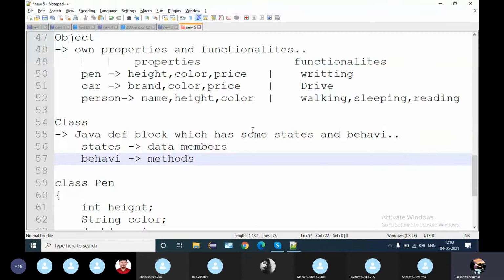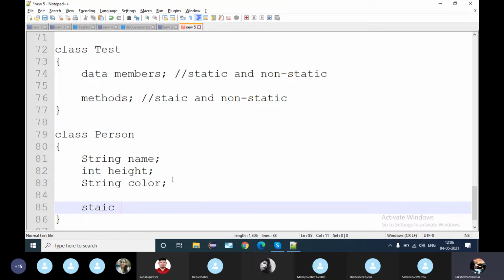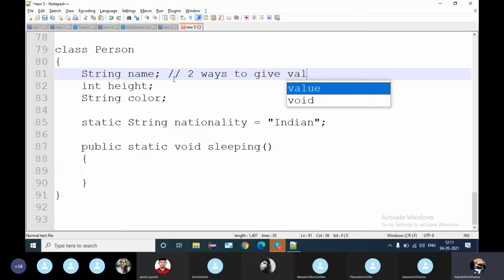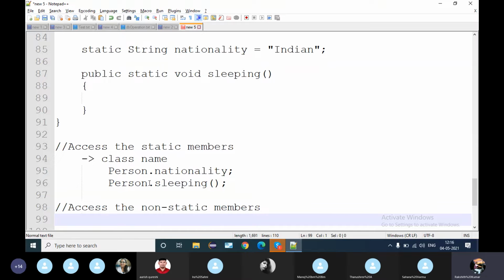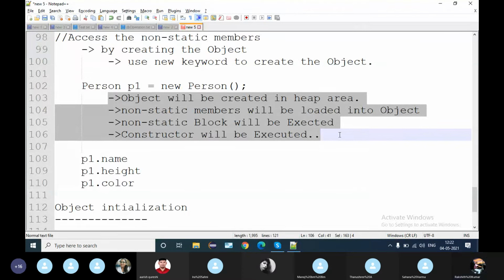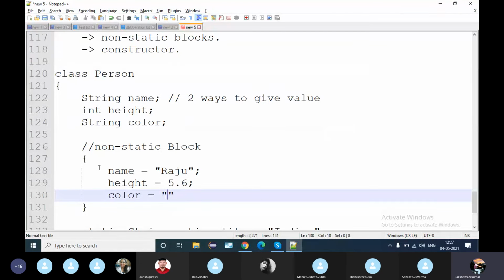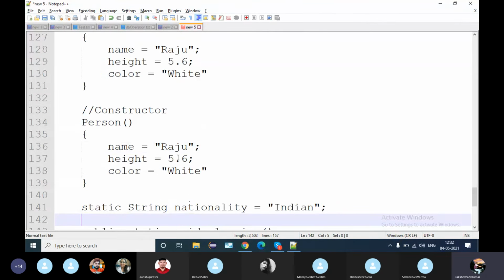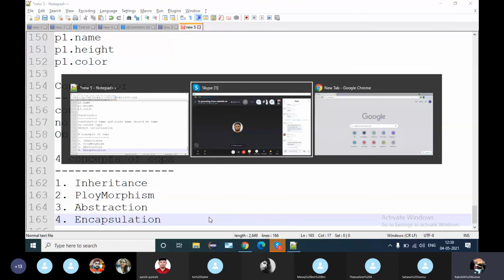Advance Java : Part 1 - Understanding the Fundamentals of advance Java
"Welcome to our Java Basics series! In this first video, we'll be introducing you to the fundamental concepts of the Java programming language. We'll cover topics such as data types, variables, operators, and control flow. Whether you're a complete beginner or just need a refresher, this video is for you. By the end of this video, you will have a solid understanding of the basics of Java and be ready to move on to more advanced topics. So, grab your favorite beverage and let's get started!"